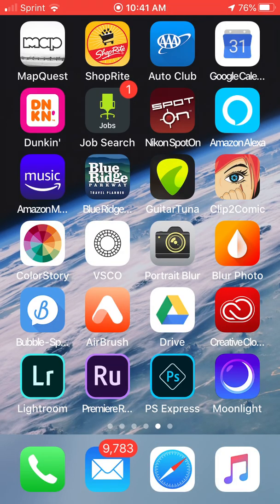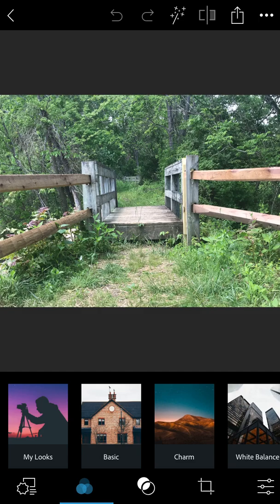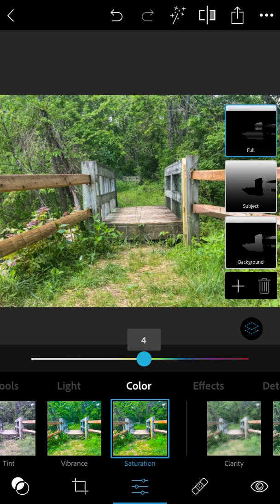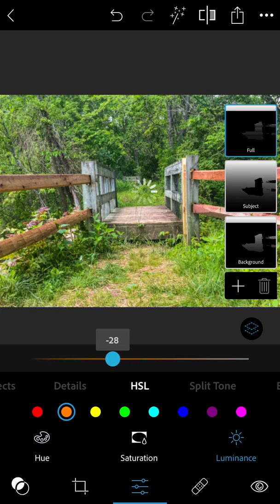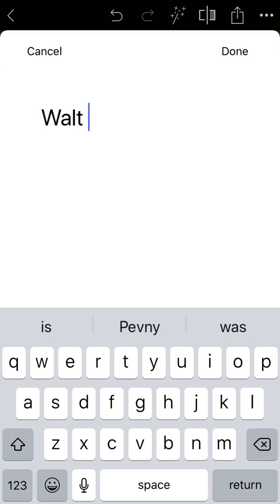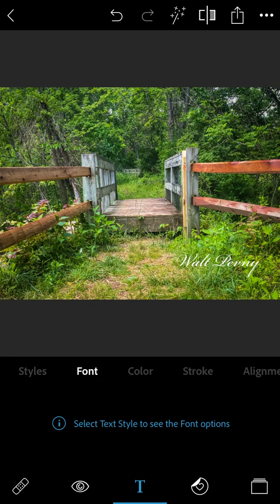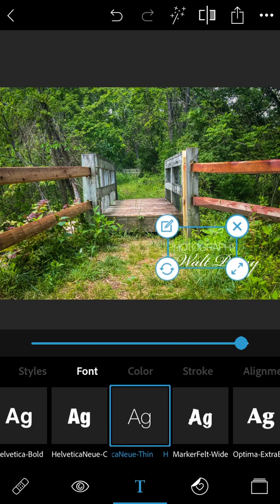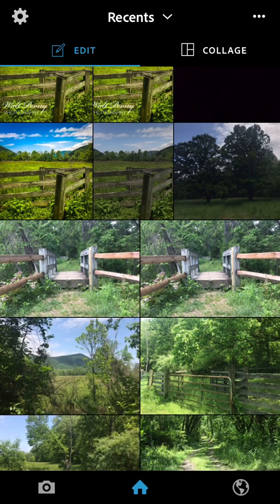Photoshop Express Tutorial